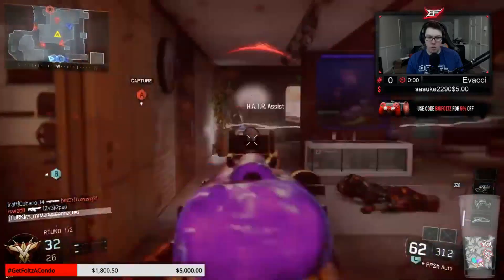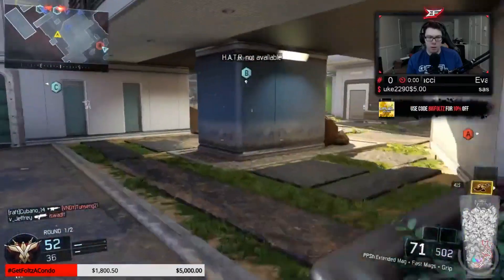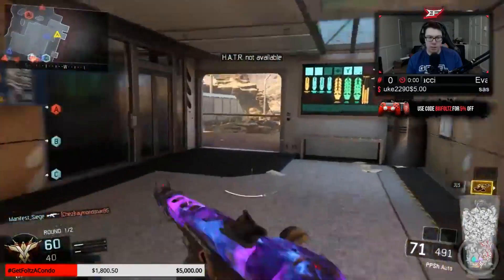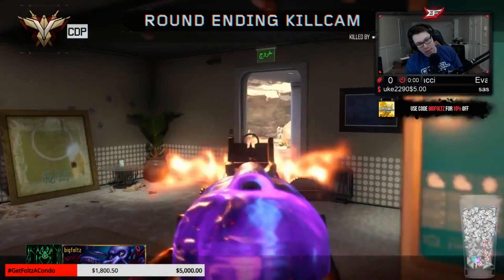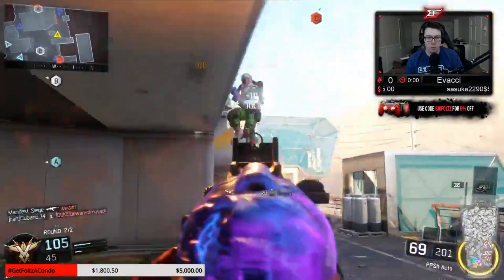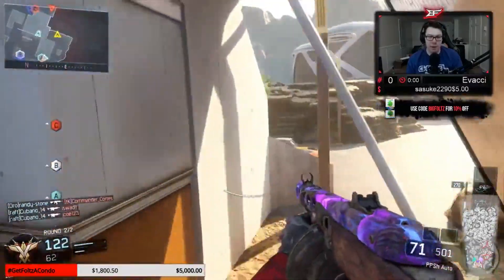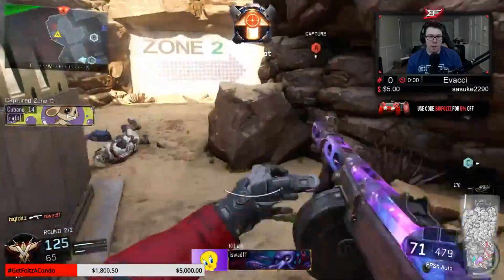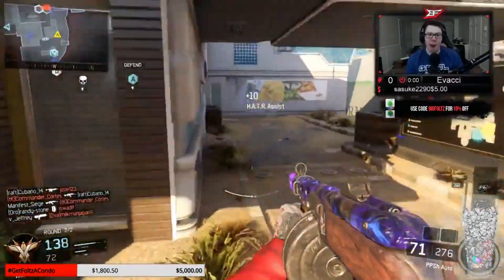THIS NUKE COSTS $100... (Black Ops 3)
THE PPSH IS A BEAST! EASY NUCLEAR BABY!